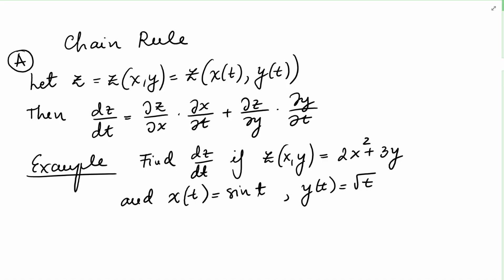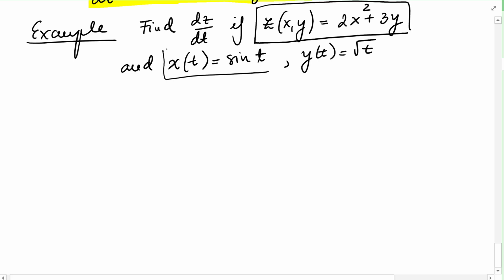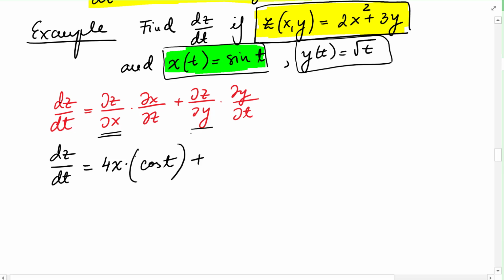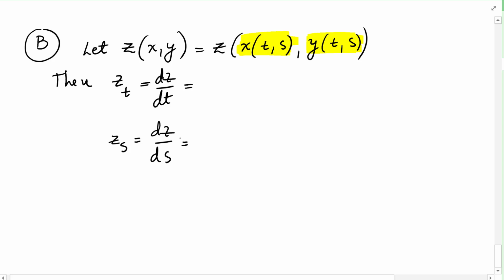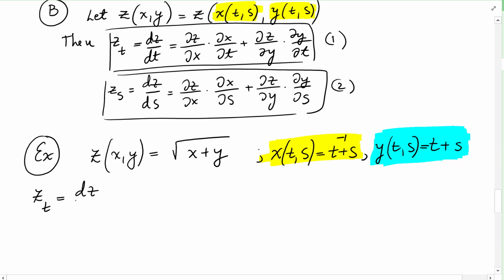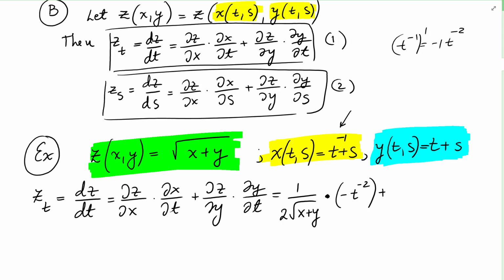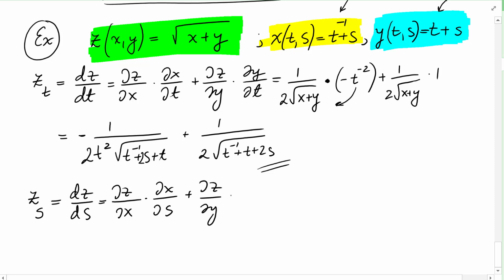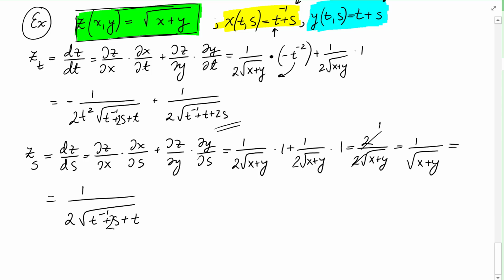Calculus III: The Chain Rule